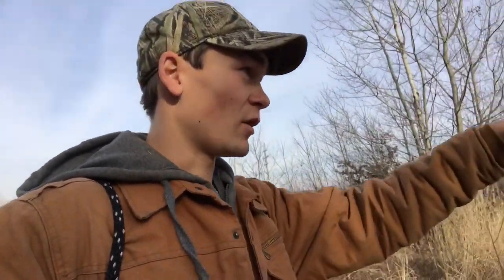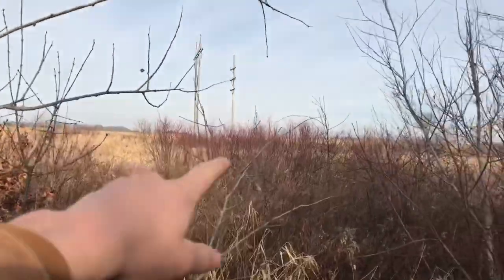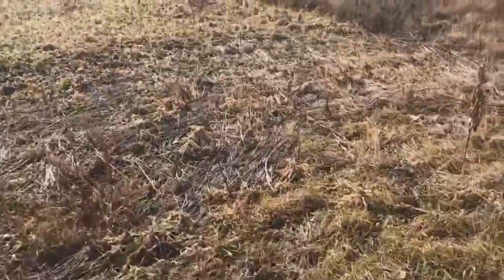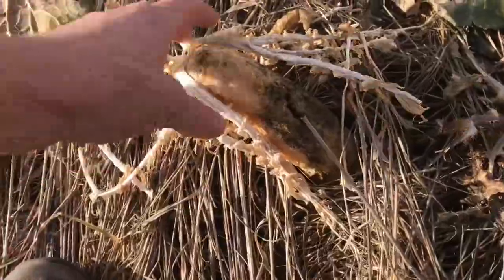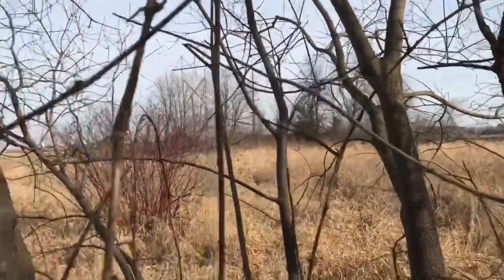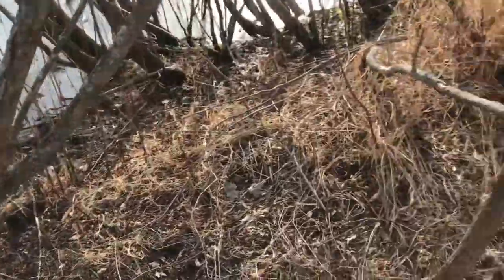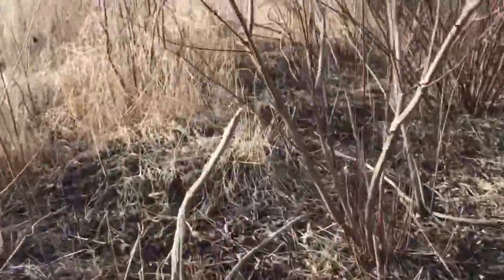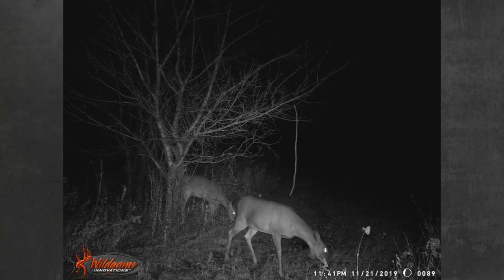Post Season Scouting & Food Plot Update - Trail Camera Card Pull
In this video I update you on our small 1/2 acre Brassica food plot. This is a small property around 15 acres, there is not a whole lot of cover and it is surrounded by fields. I am doing some postseason scouting to get a better idea where bucks were bedding this fall so I can come up with a better game plan for next year. There is always a ton of rubs and scrapes in this property. But I feel like a lot of that activity is at night. My trail cameras caught multiple bucks moving in the daylight during the October lull, and the rut. I hunted here once this year at my dad hunted here a few times, he saw a small buck and some does. The lack of hunting pressure on this property allowed a lot of daylight movement this year.